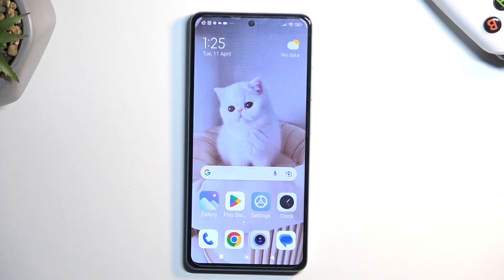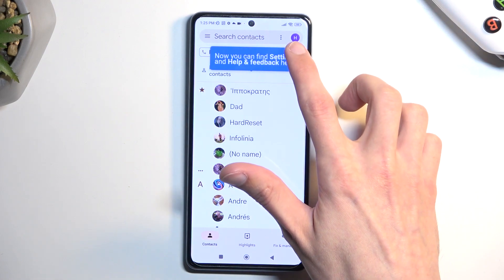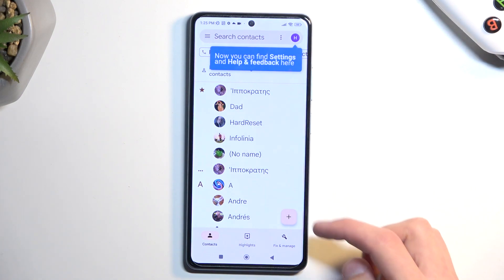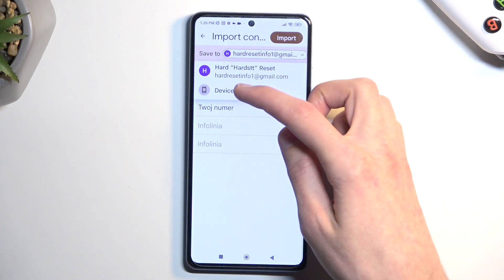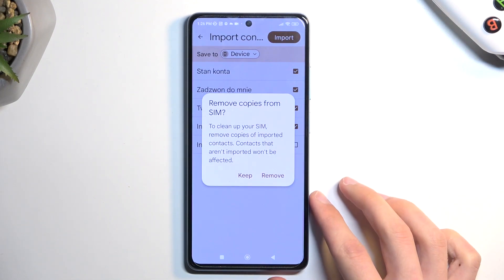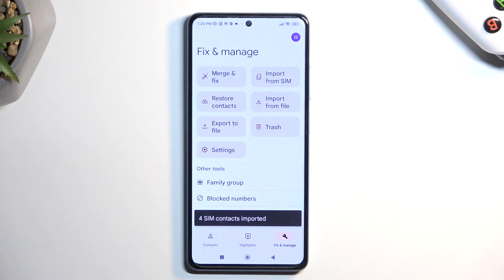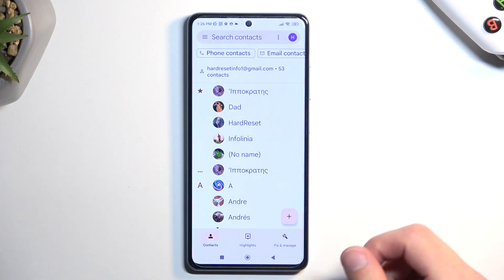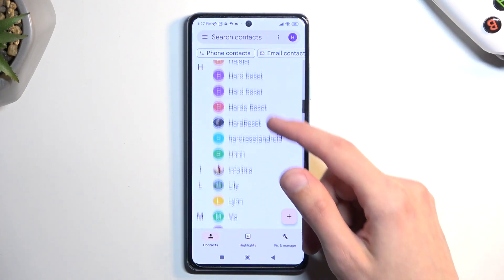How to Copy Contacts on REDMI Note 12 Pro+?